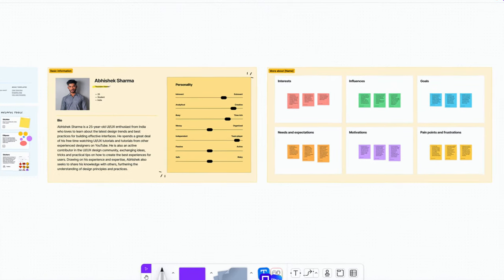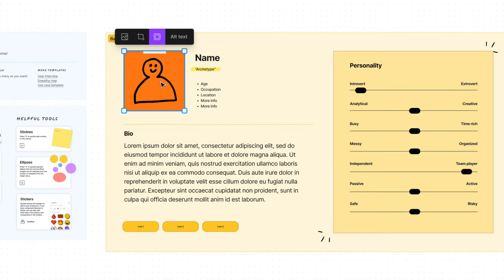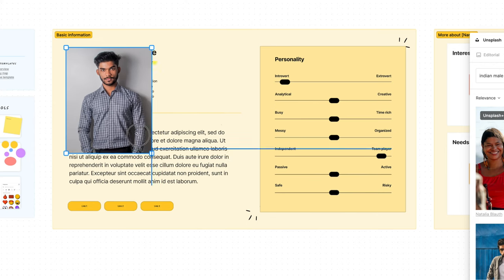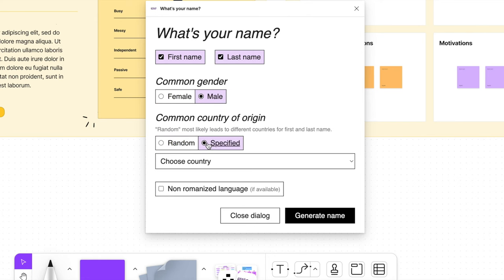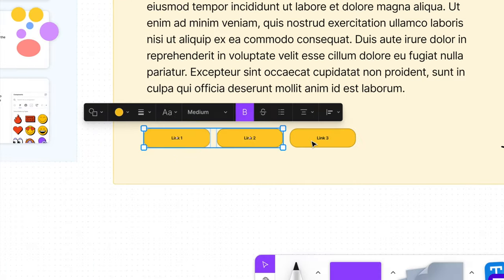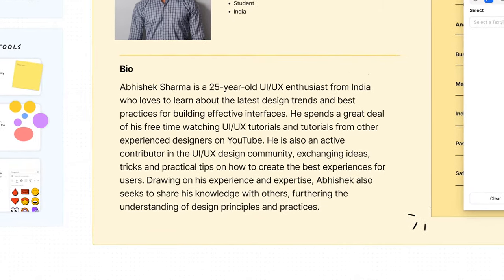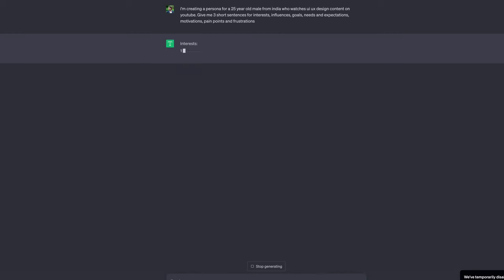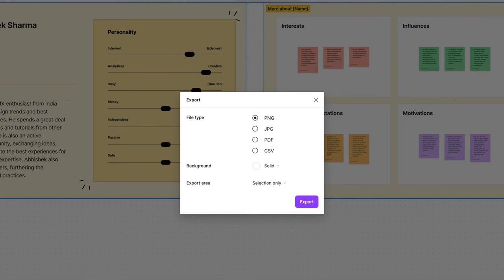How to Create a User Persona in Figma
Enjoyed this User Persona tutorial?